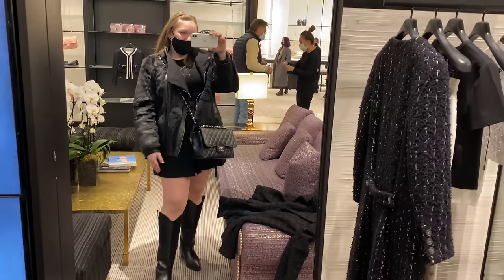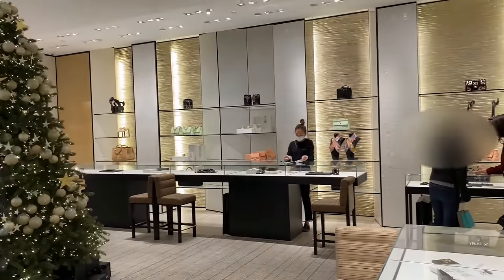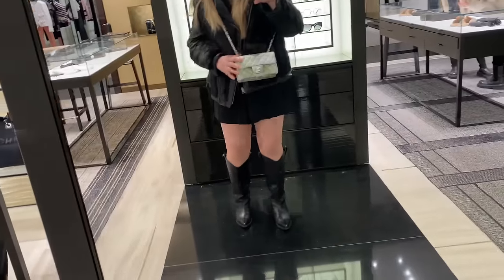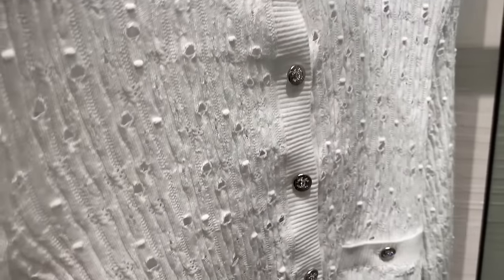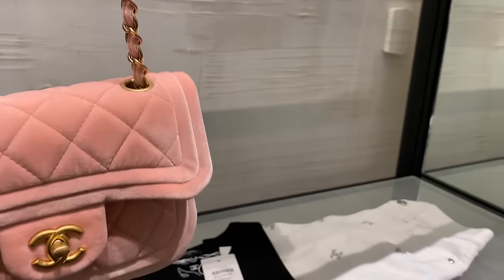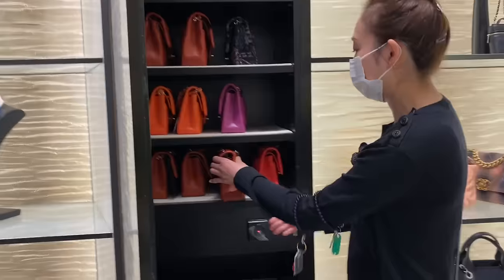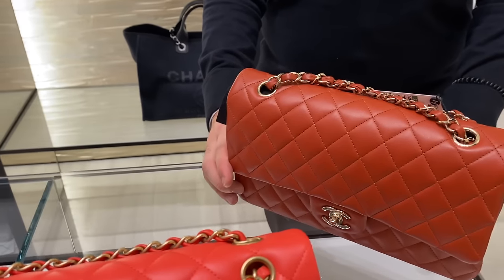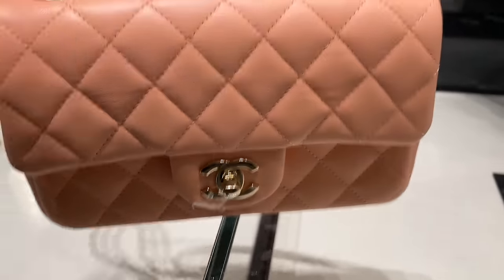CHANEL Luxury Shopping Vlog - TRYING ON CHANEL BAGS 22C Cruise Collection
Ana Luisa is currently running the biggest sale of the year

→ MY NEW WEBSITE IS LAUNCHING, SIGN UP I'm having a GIVEAWAY for Everyone that Signs Up

IN VIDEO:

They are currently running the biggest sale of the year

PRE LOVED CHANEL CLASSIC FLAPS
(or equivalent to your currency)
approx:
$50 CAD
$40 USD
€35 EUR
$55 AUD

CHANEL 2.55 BLACK LAMBSKIN SILVER HARDWARE (gorgeous like new)

Chanel Cruise Collection 2022
chanel 21k collection
Chanel 22C Cruise Collection
Chanel Classic Flap
Chanel Luxury Shopping Vlog

This video is in collaboration with Ana Luisa